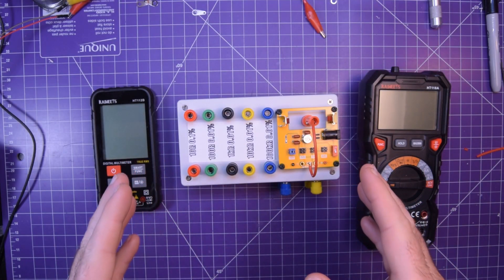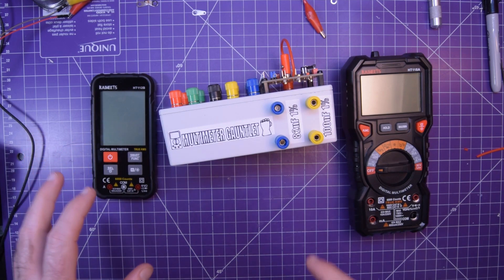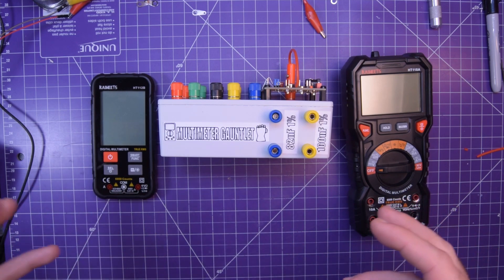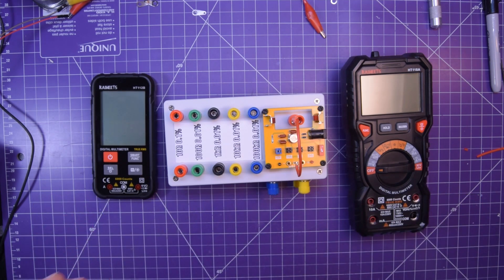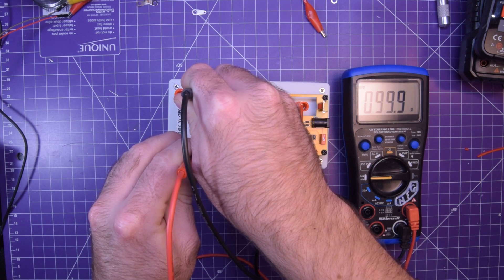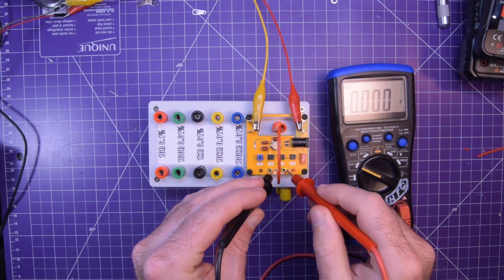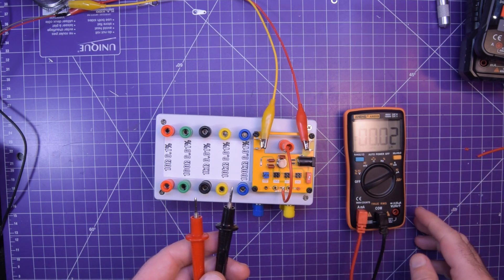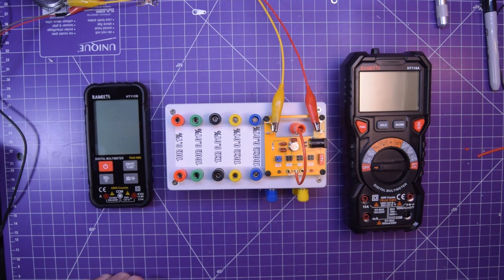Make Your Own Precision Tester For Under 150$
In this video I go over my build of a D.I.Y. multimeter testing setup that I have dubbed the "Multimeter Gauntlet" The unit is comprised of four 0.01% precision resistors, a 0.1% precision resistor, two 1% precision capacitors and a AD584 module. See below for the parts list and build your own!

0:00 Intro
0:39 Why a tester?
1:13 What is it?
2:00 Component selection
3:03 The build!
5:00 Testing resistance
6:13 Testing capacitance
6:43 Testing voltage
8:00 Current testing
9:12 Outro

Canadian store:
American store:

Here are the parts used in this build:
Vishay:
PTF561K0000TYEK
PTF56100R00TYEK
PTF56100K00TXBF
PTF5610K000TZEK
TE Connectivity:
YR1B10RCC
Kemet:
F461BC823F400A
F461BC104F400A